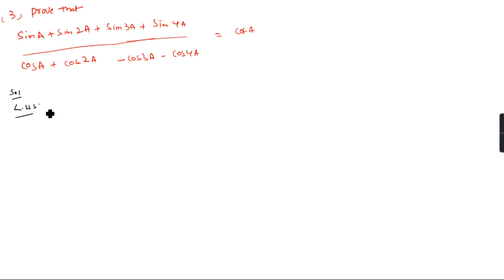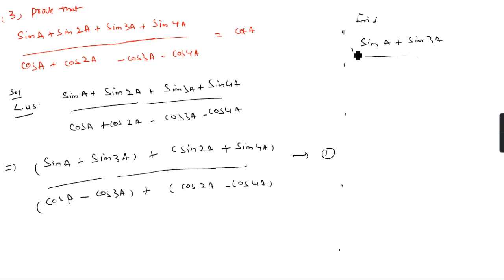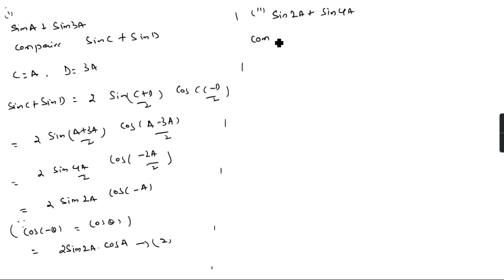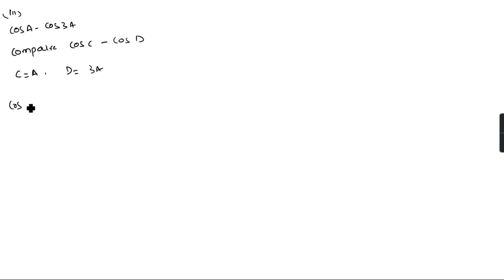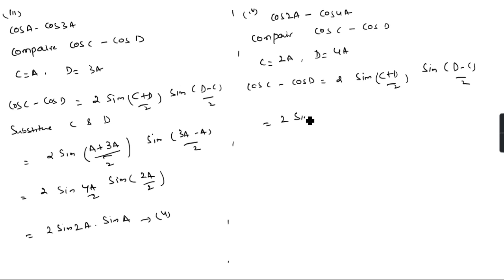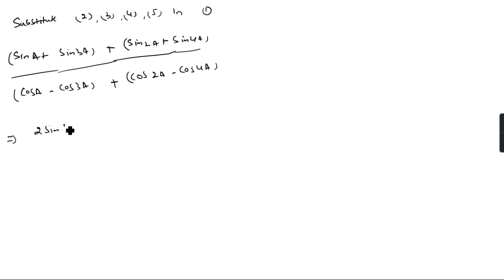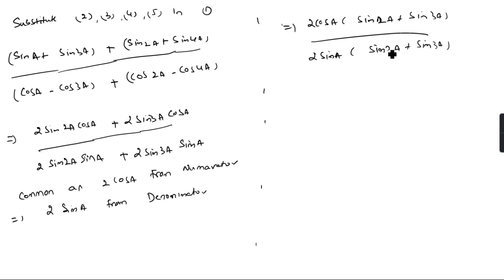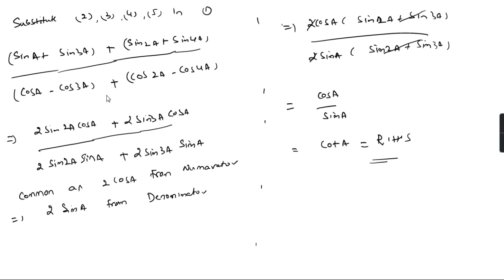Trigonometry- Transformation -4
Trigonometry
 Transformation